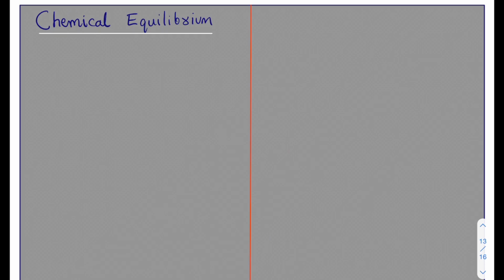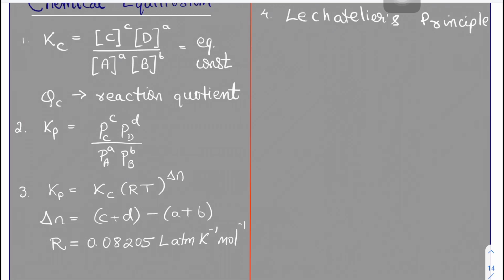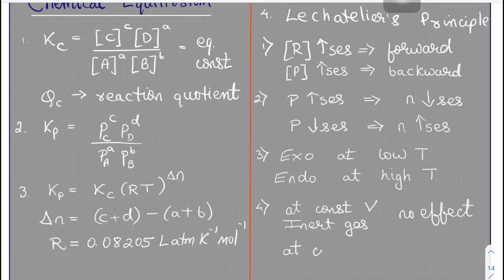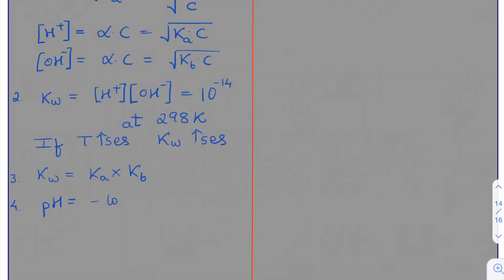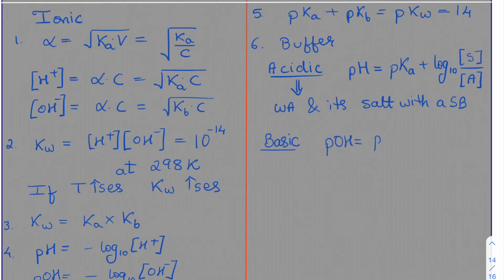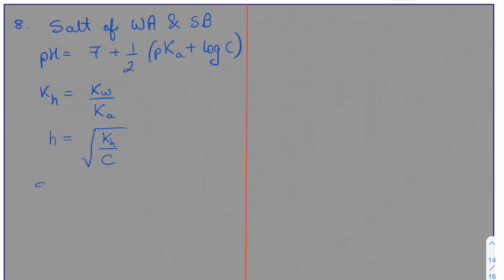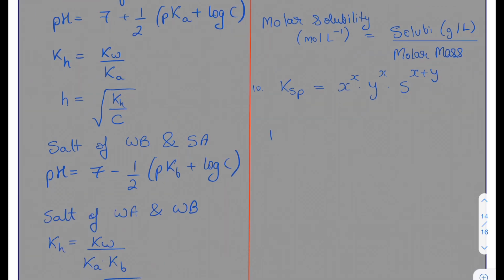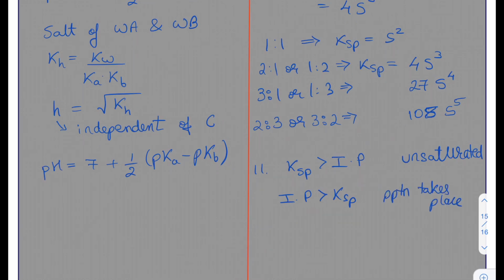Important Chemical and ionic equilibrium formulas |JEE MAINS | NEET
This video was prepared on request by one of my student .
Share this with your friends
Video recorded on Ipad
Apps used : Notability and imovie